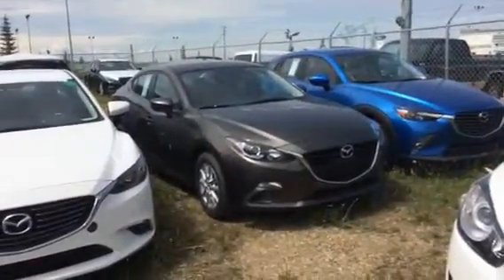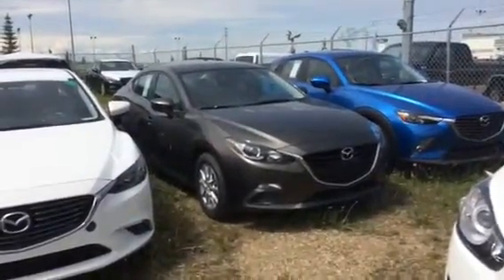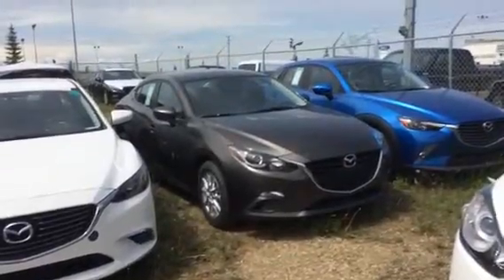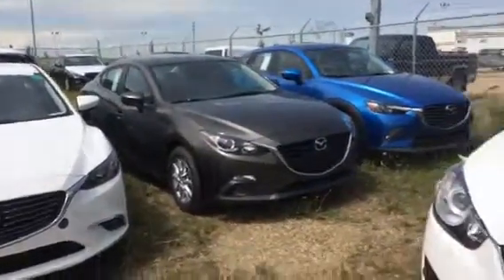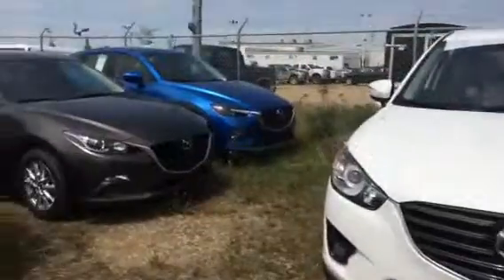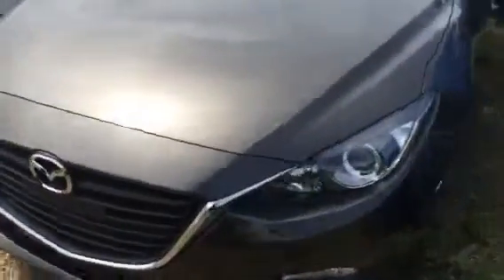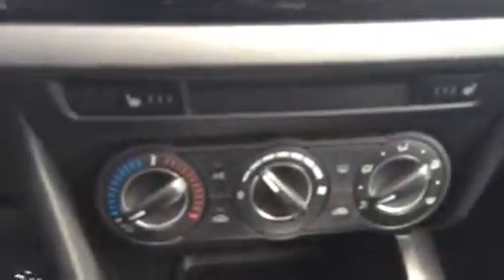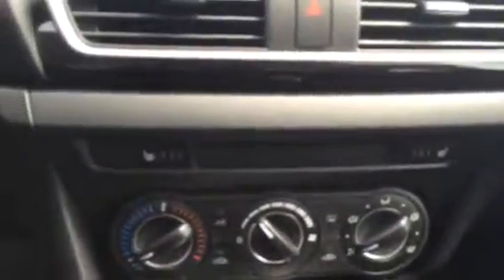2016 Mazda 3 GS for Donna